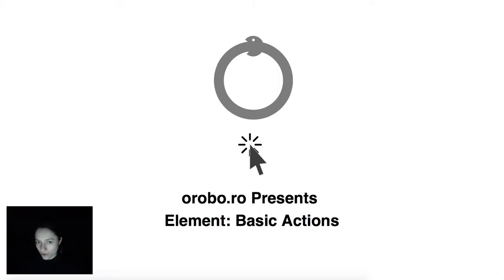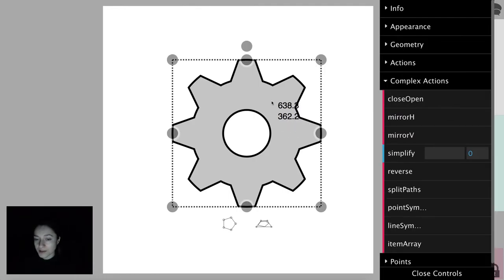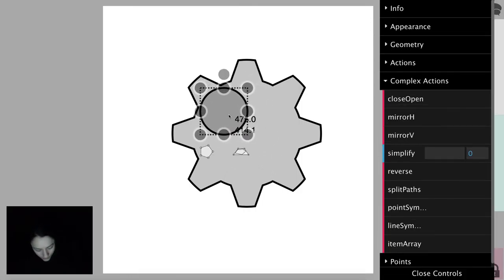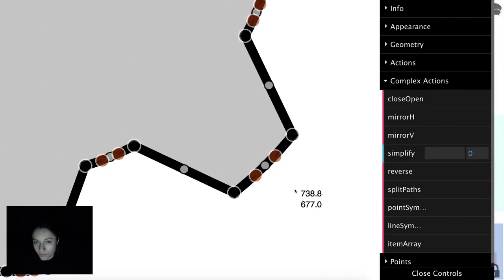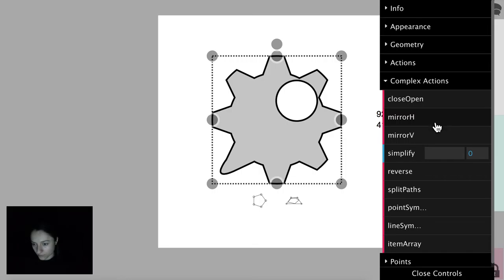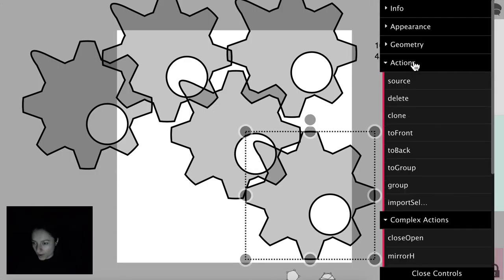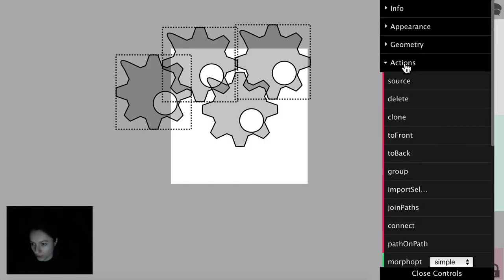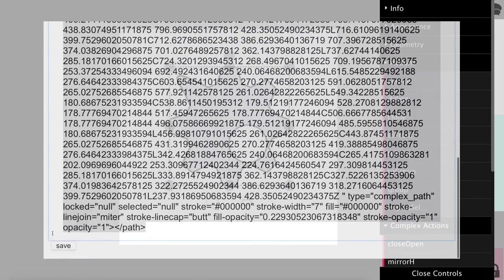Oroboro - Element: Basic Actions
Oroboro - Element: Basic Features

+ Implemented in MeteorJs using SVG.js

+ delete, clone

+ view and edit source

+ mirror, split paths, join paths